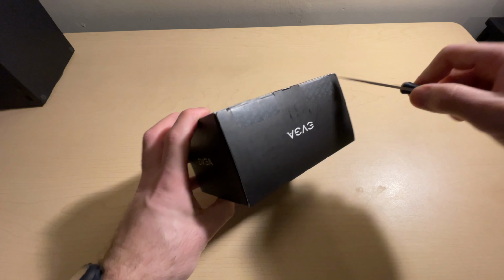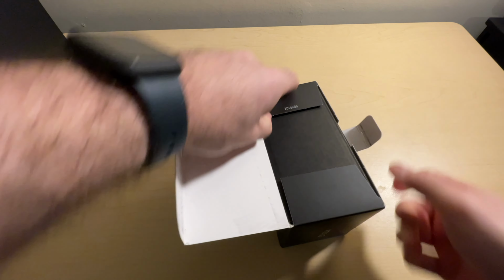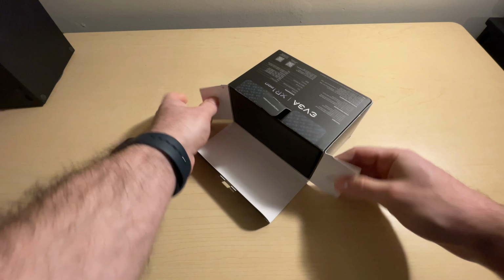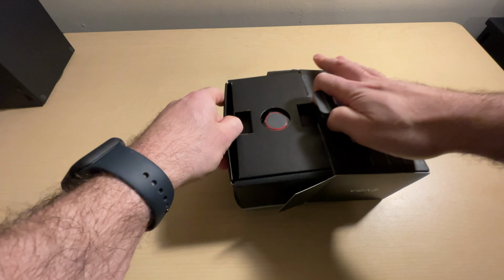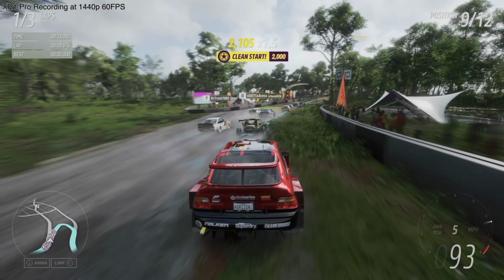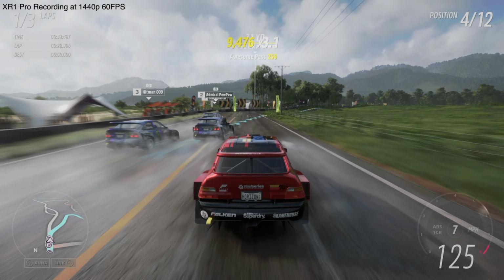Is THIS the BEST Capture Card for the Price?! - EVGA XR1 Pro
Today we're looking at the EVGA XR1 Pro. I picked this capture card up for $100 on Ebay and today we're looking at if its worth it or not.

- XR1 Pro (cheaper on Ebay)
- Xbox Series X